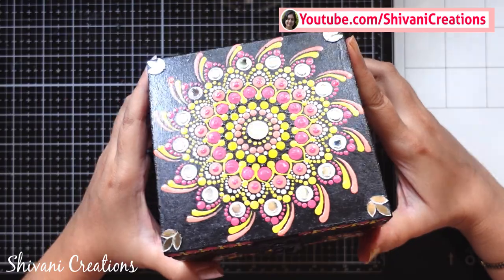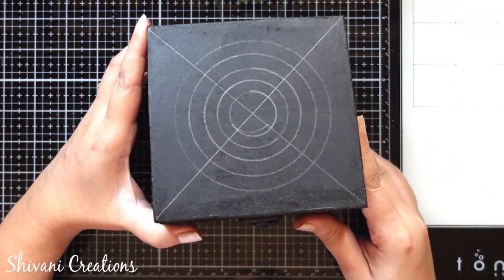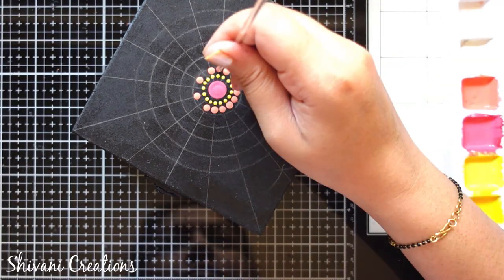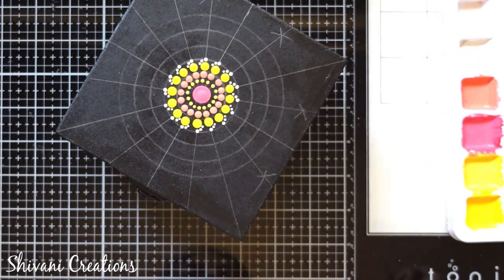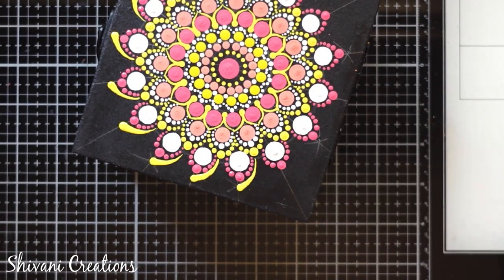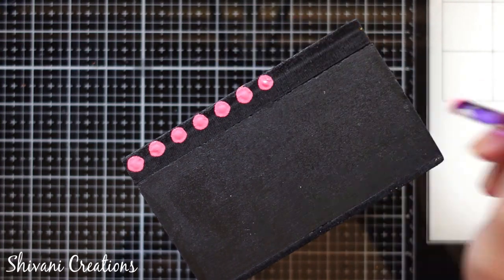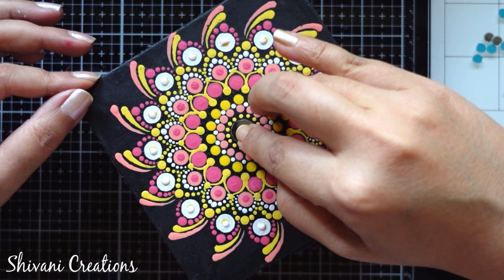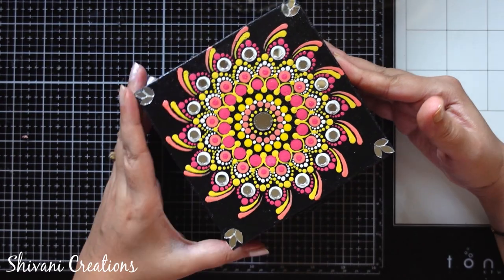Dot Mandala Gift Box/ Easy Dot Mandala for Beginners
Hi friends.. In this video you will find how to make beautiful dot mandala gift box with mirror work in easy steps.

Material Used:
MDF box